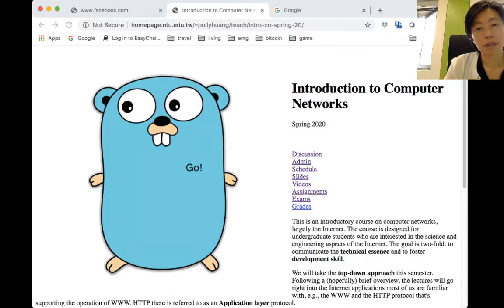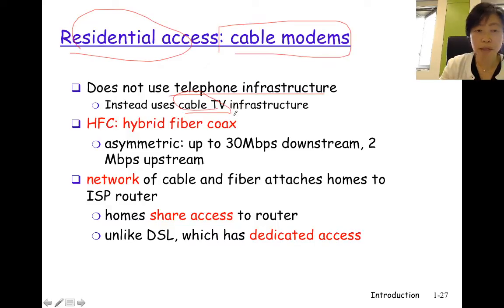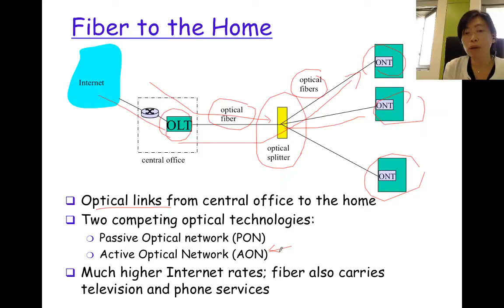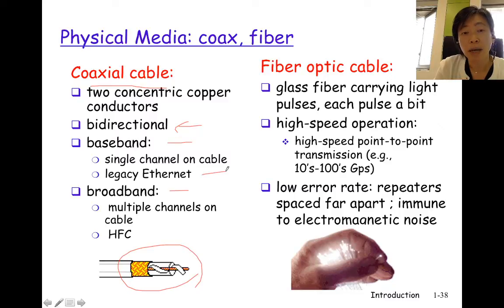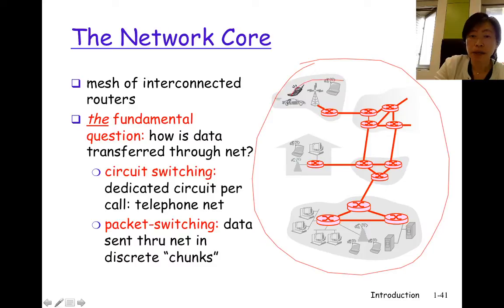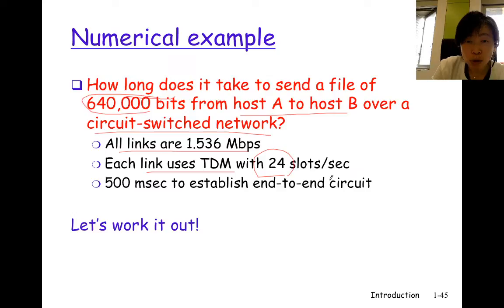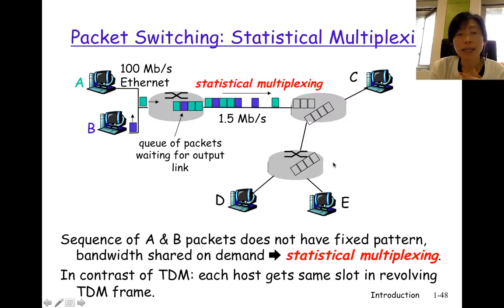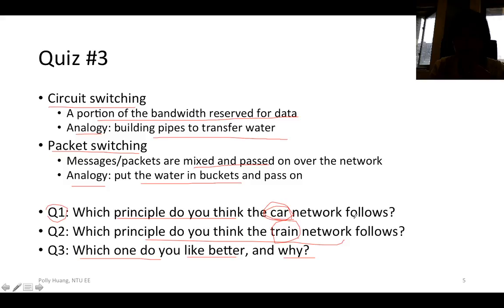pollys intro-cn ep3 (3/11/2020)